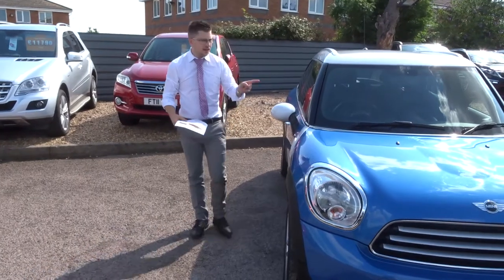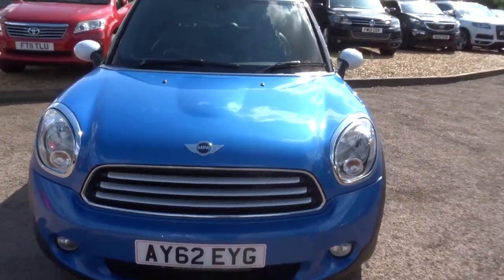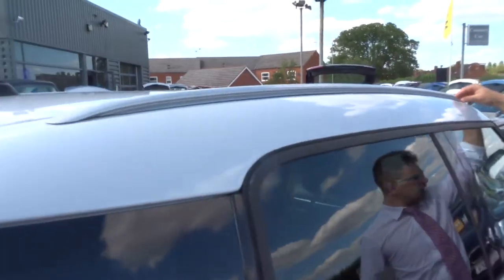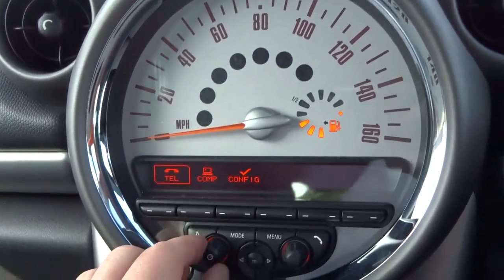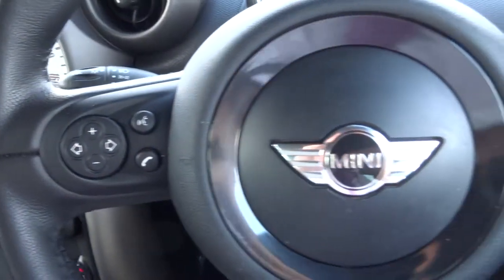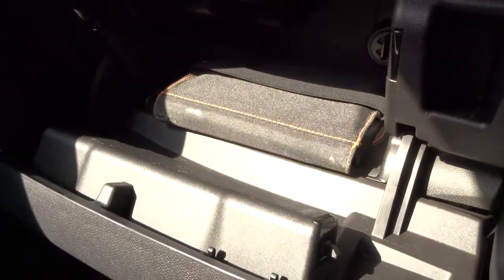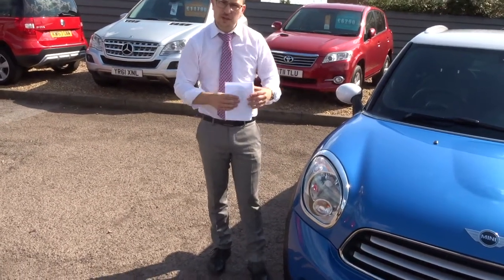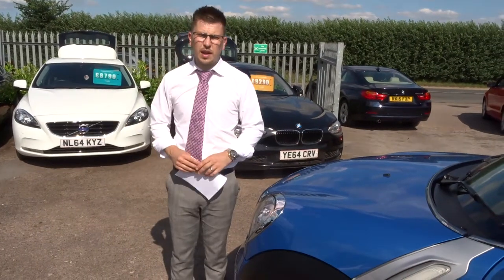Country Car Barford Warwickshire Used Mini Cooper Sales & Service